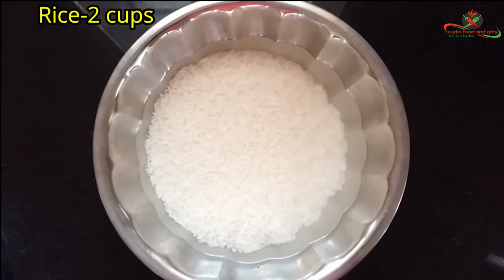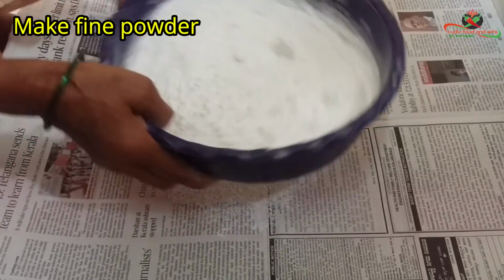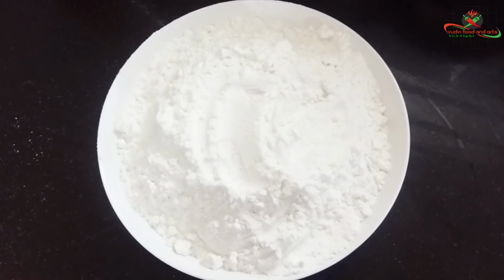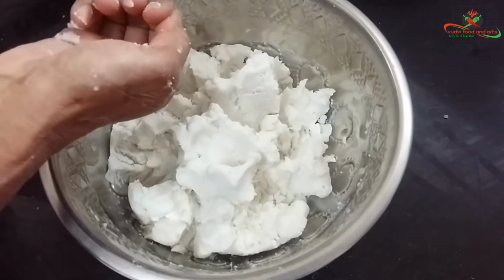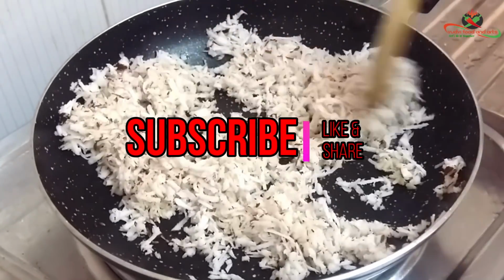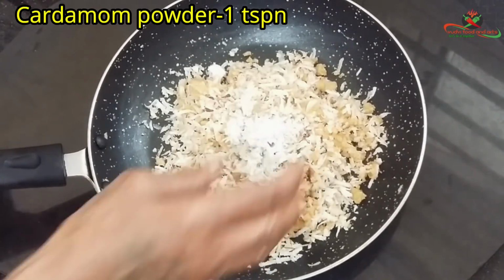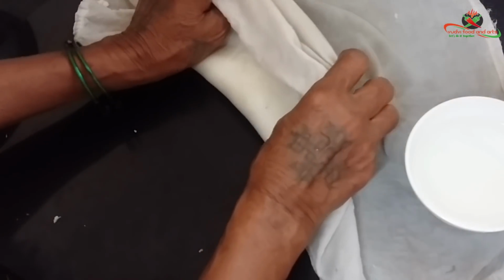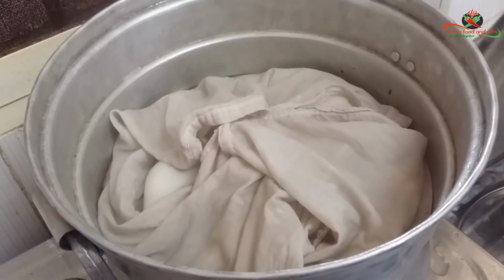వినాయక చవితి స్పెషల్ పూర్ణం కుడుములు | Rice Flour Kudumulu | Sweet Rice Flour dumplings with tips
How to make Rice flour Kudumulu Recipe | Rice Flour dumplings | Purnam Kudumulu | Steamed rice flour kudumulu in English